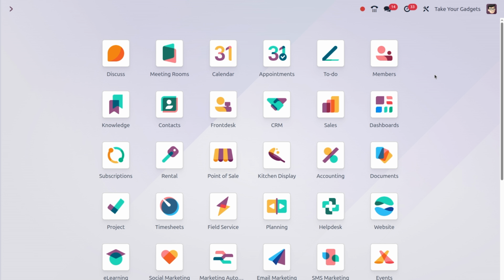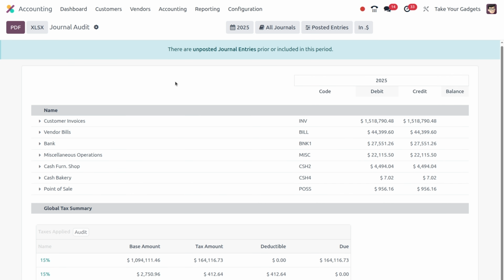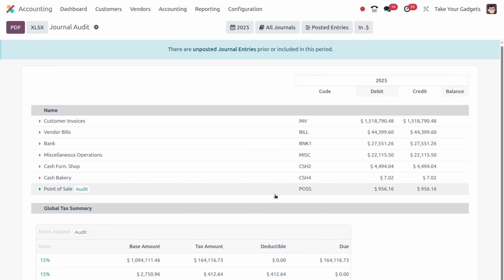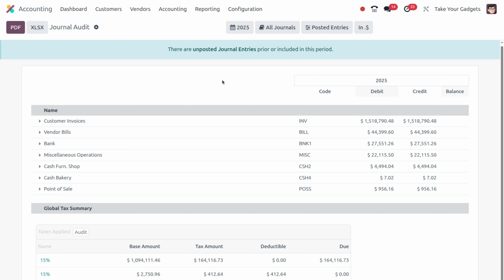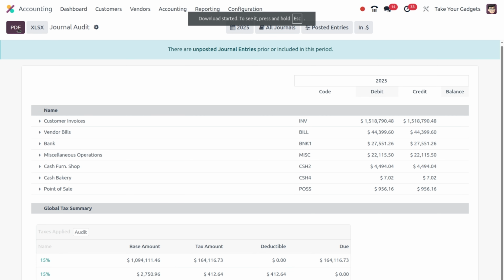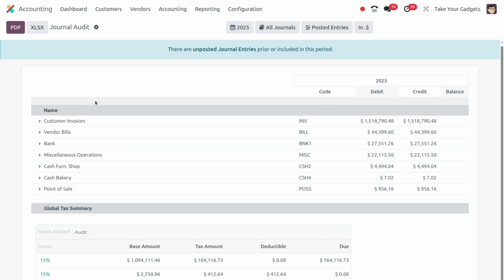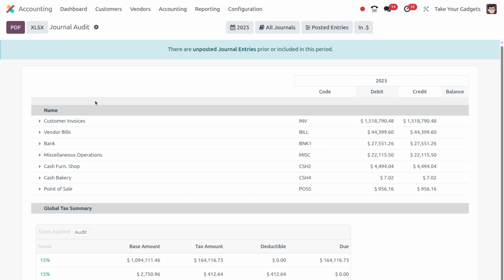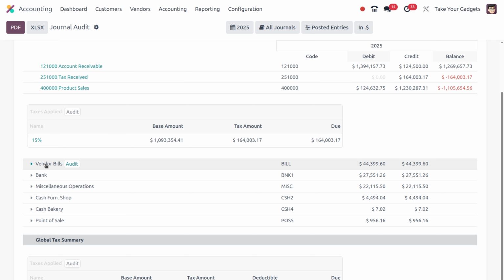How to Audit Journal Entries in Odoo 18 | Odoo 18 Functional Tutorials | Odoo 18 Features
Learn how to perform a Journal Audit in Odoo 18 the easy way!
This tutorial walks you through the process of reviewing your journal entries, ensuring that every debit and credit is properly recorded, and helping you maintain accurate financial records.
Perfect for accountants, bookkeepers, and Odoo users who want to keep their business finances organized and error-free.

     What You’ll Learn:
       How to access the Journal Audit report
       Set up date ranges and filters
       Analyze journal entry details
       Export reports for your records

 Keep your accounting clean and stay compliant!